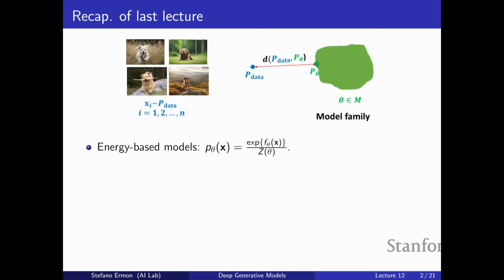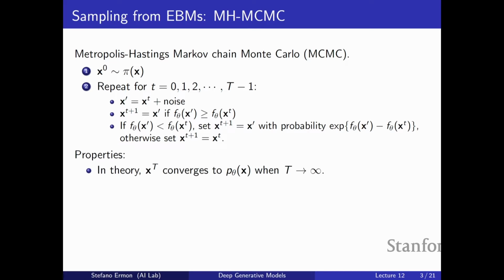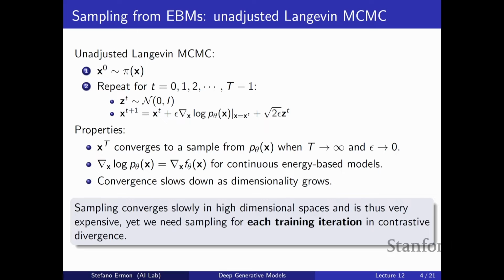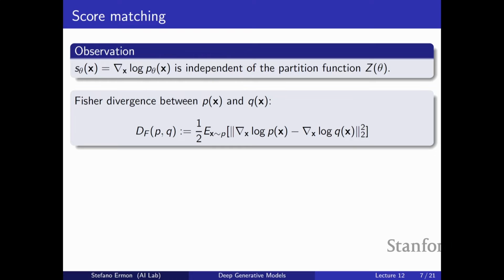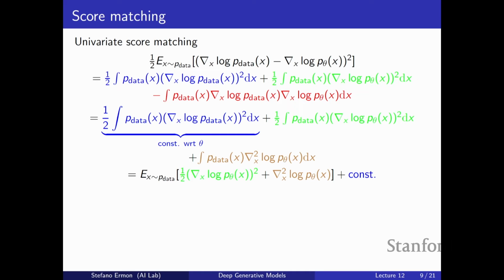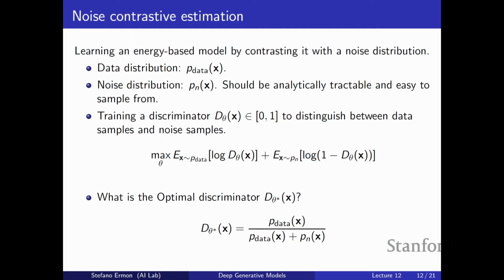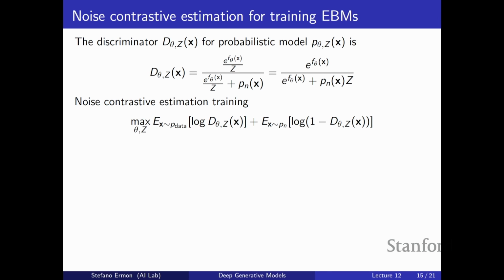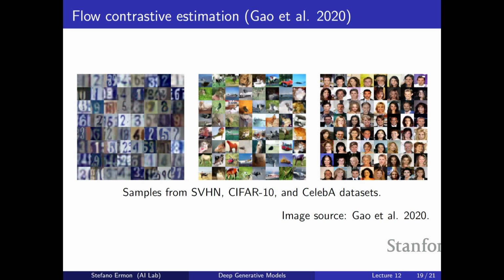Stanford CS236: Deep Generative Models I 2023 I Lecture 12 - Energy Based Models